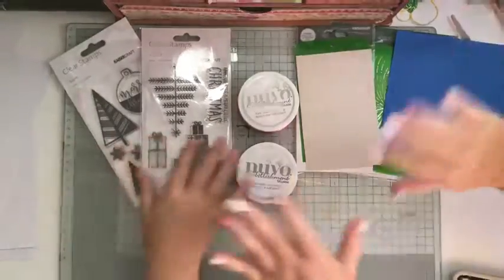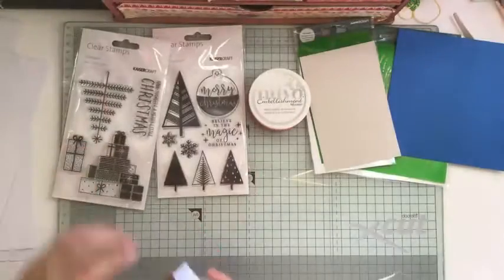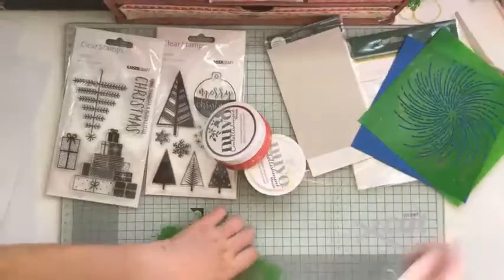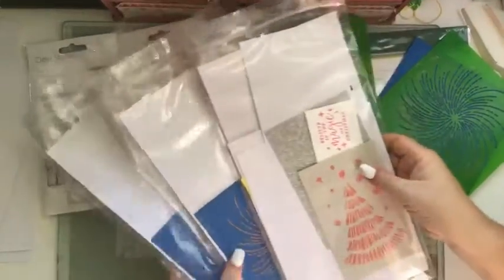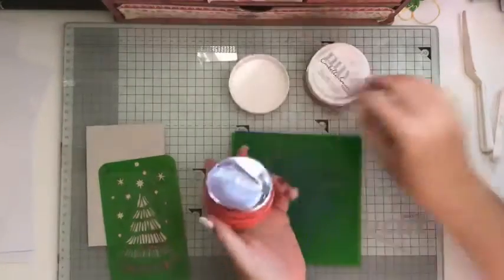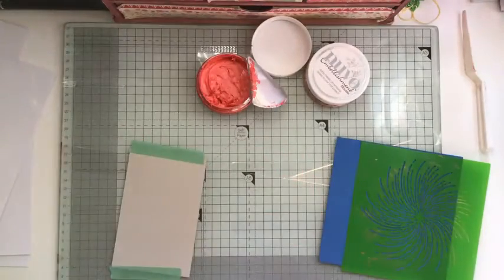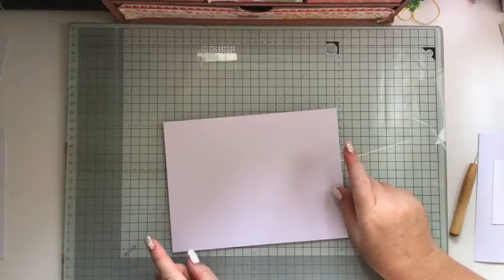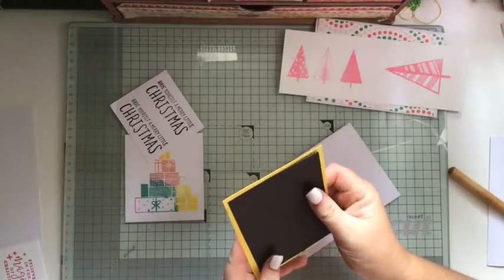Kids Creative craft club - session 4 using Christmas card kit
Hunter and Toni  (from Scrap Crazy with Toni) here to bring you the third video in our Kids Craft at Home series.
Using supplies we found at a recent trip to a new local crafting store.